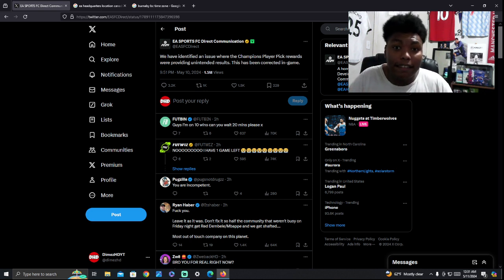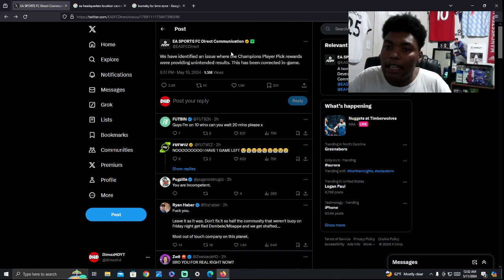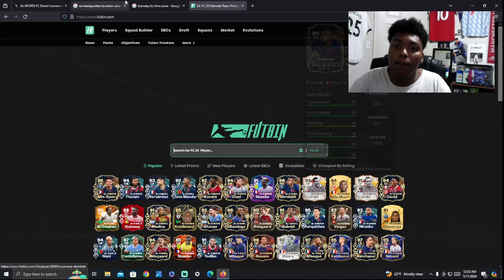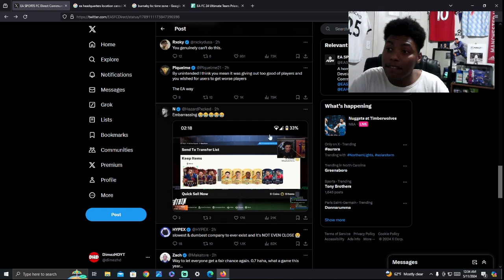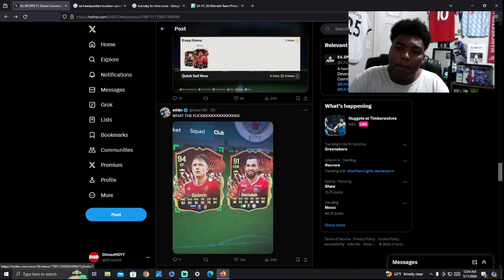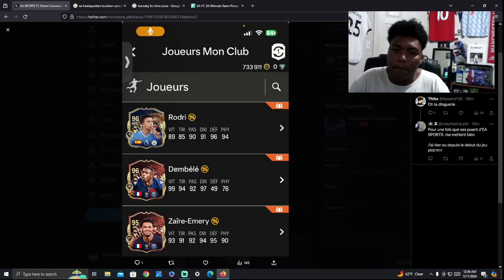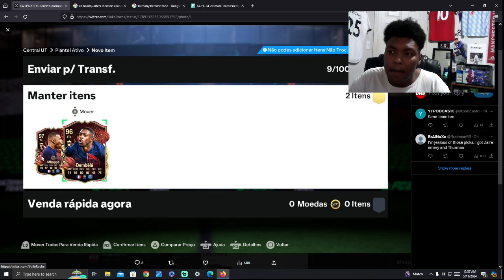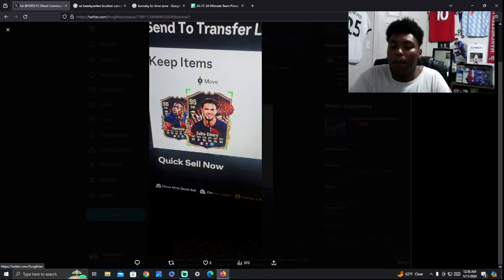EA Sports Have Made A MASSIVE Mistake